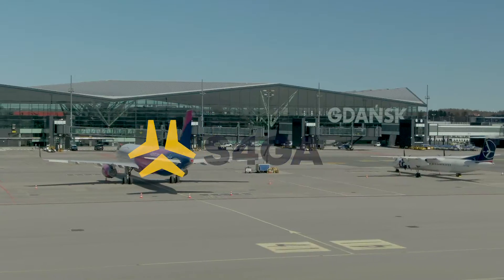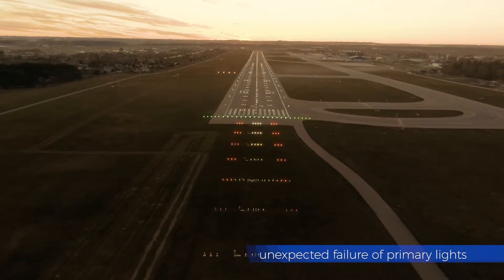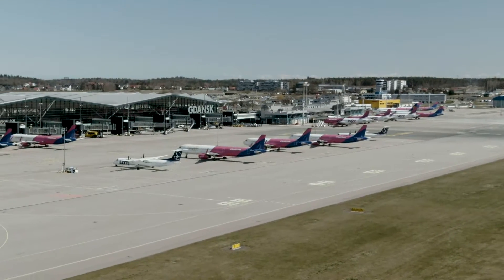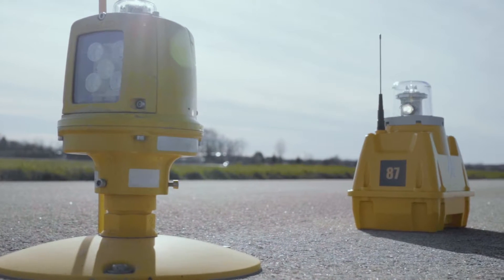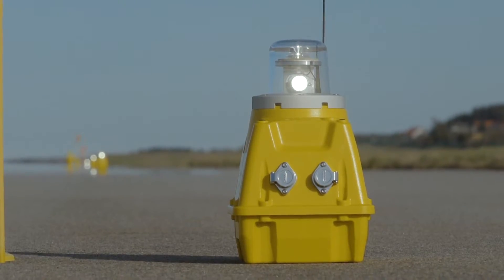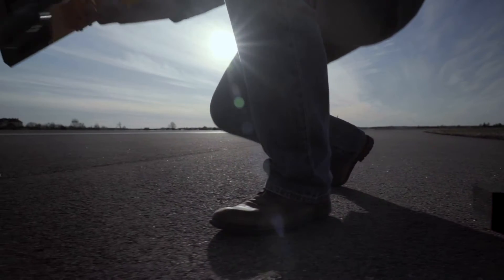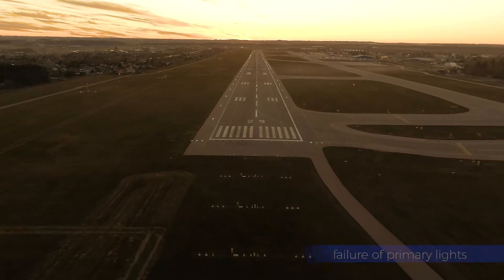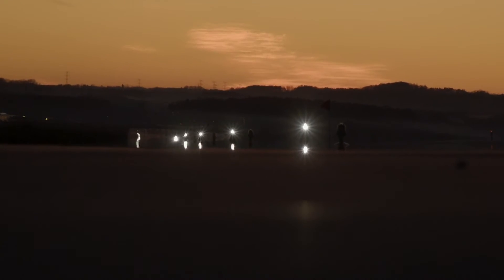S4GA Backup Runway Lighting for International Airports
Commercial airports are expected to run flight operations 24/7. This is possible with a reliable permanent airfield lighting – able to operate continuously, without any interruptions.

Regardless of Reliability Level of Primary Runway Lighting – Airport can still face an unexpected sudden loss of Runway Illumination. Such emergency forces airport to cancel all flights until the problem is resolved. Troubleshooting can last few days to resolve the issue.

For this particular case, every international airport is obliged to have a reliable backup runway lighting. And, this is exactly the product that S4GA offers. S4GA guarantees 24/7 operations regardless of circumstances